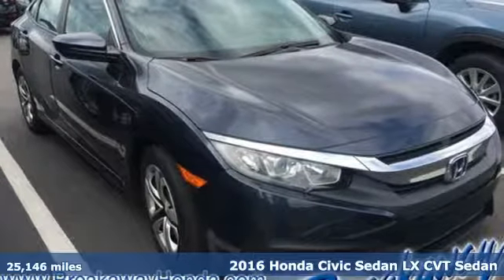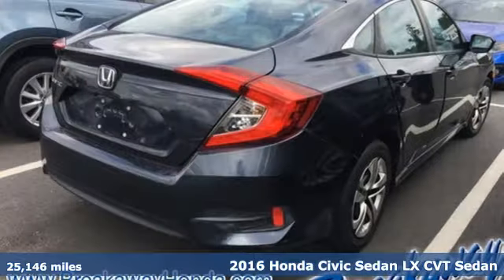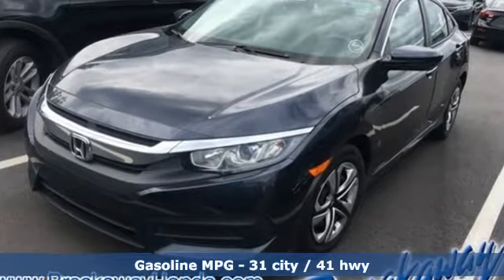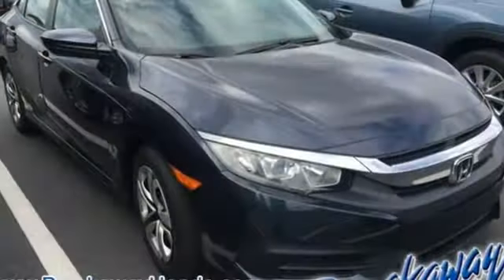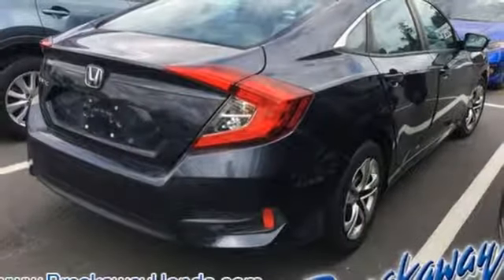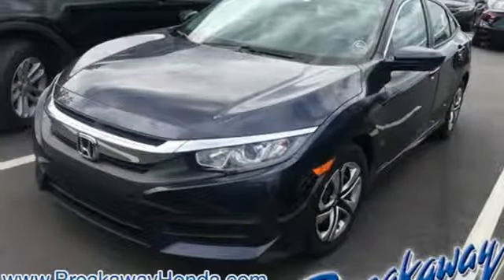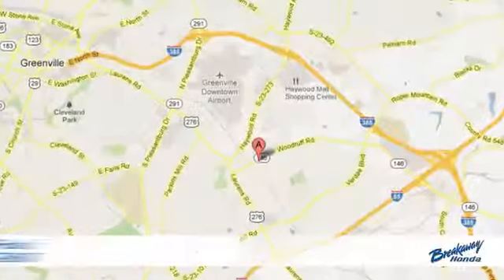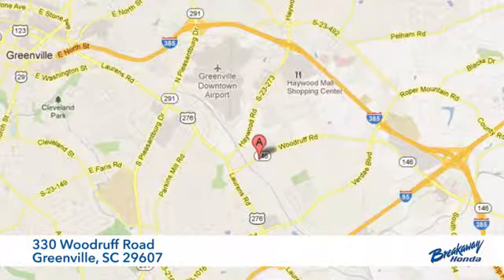Used 2016 Honda Civic Greenville SC Easley, SC P15156 - SOLD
Year: 2016
Make: Honda
Model: Civic
Trim: LX
Engine: 2.0L I4 DOHC 16V i-VTEC
Transmission: CVT
Color: Blue
Interior: Black/Gray
Mileage: 25146
Stock #: P15156
VIN: 19XFC2F52GE061738

Address:
330 Woodruff Road